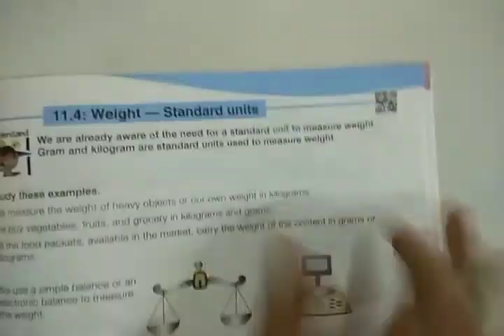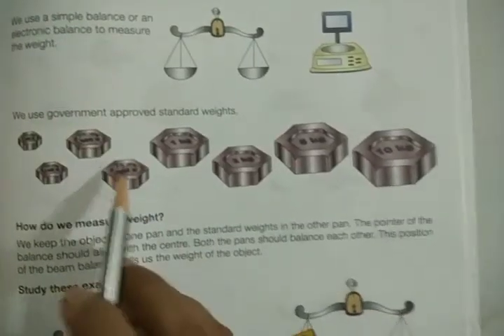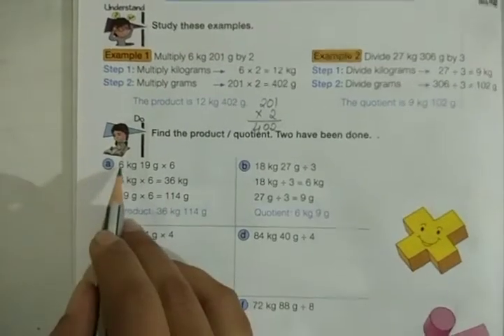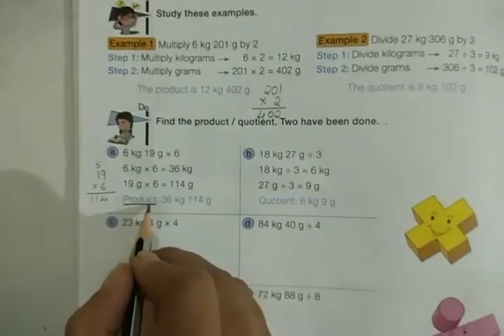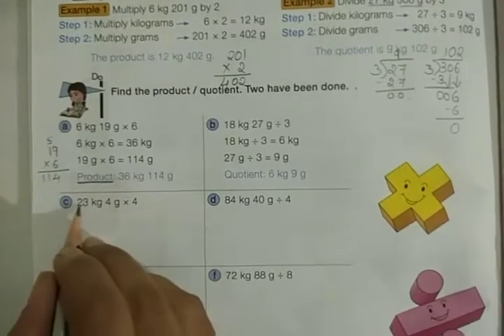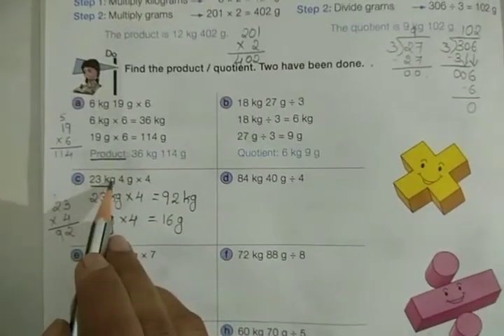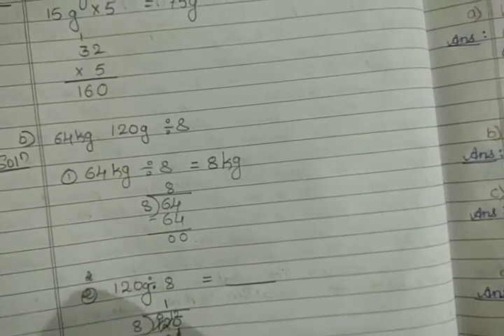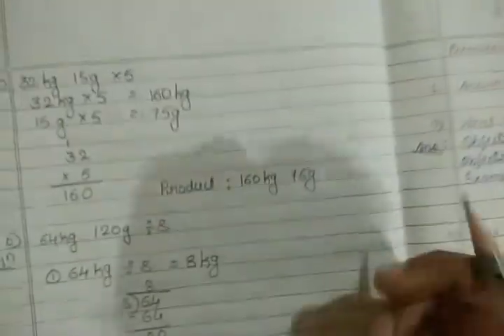4th maths- Weight